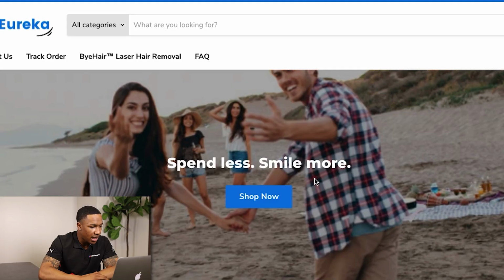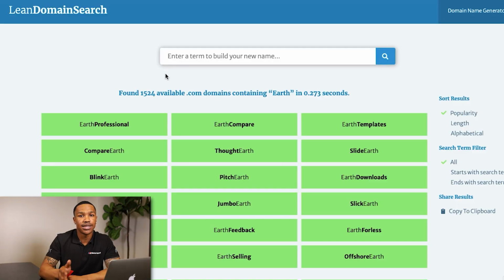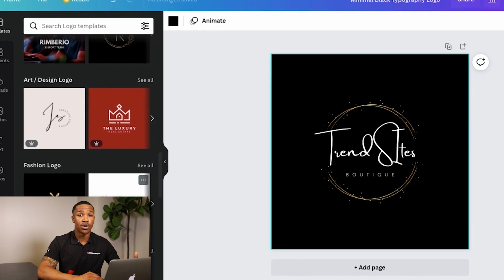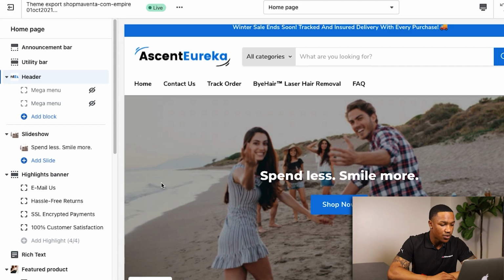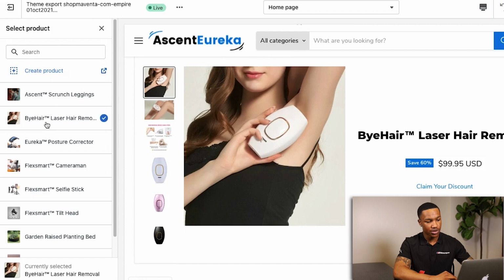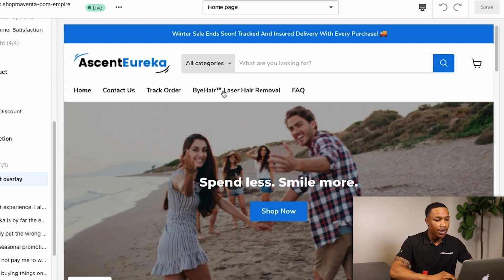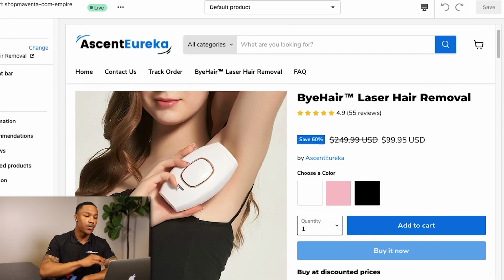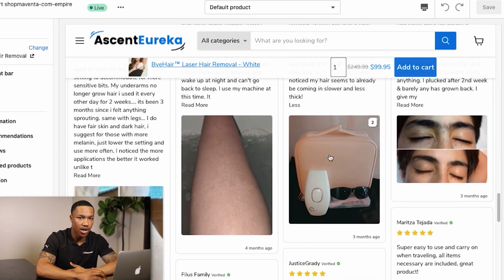How To Build a Shopify Dropshipping Store (Step-by-Step)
In this video, Keondre Taylor of Supreme Ecom gives you a step-by-step breakdown of how to build a Shopify Dropshipping Store.

By the end of this video, you'll have your Shopify Dropshipping store up and running, and ready to make sales!

Start your online store for FREE for 14 days no credit card required + FIRST MONTH FOR $1 👉🏽

MY SERVICES 💻

STUDENT RESULTS/TESTIMONIALS ⭐️

FEATURES TO MENTION:

Forbes: Forbes.com